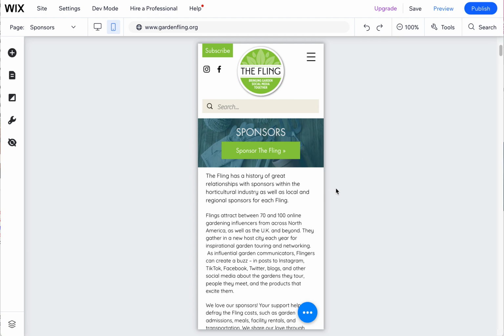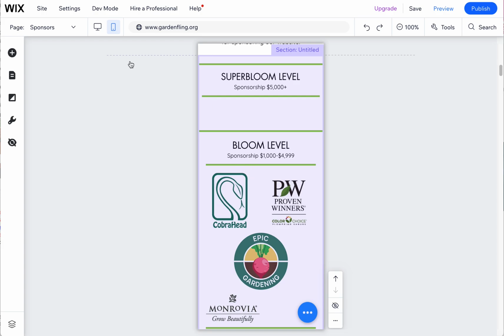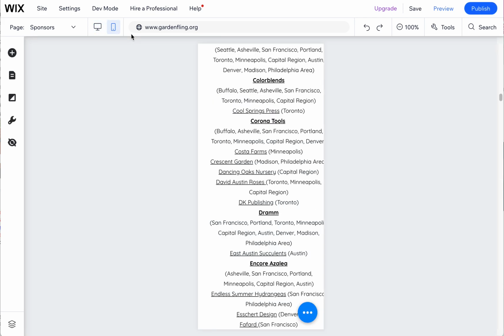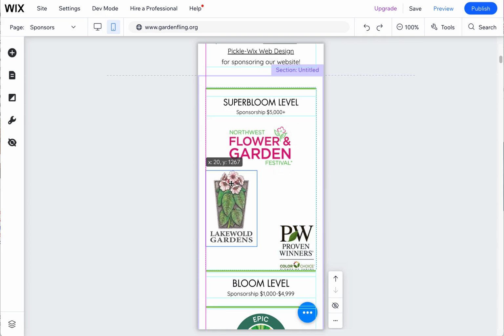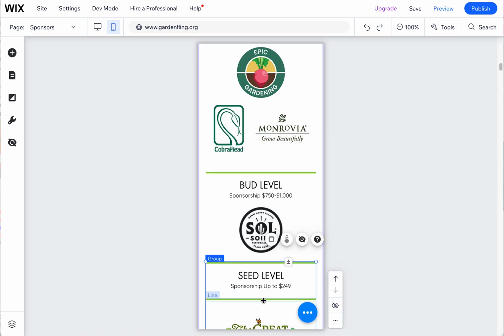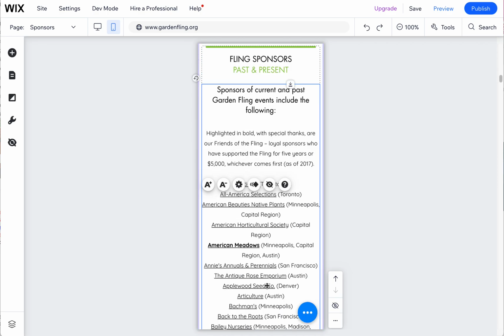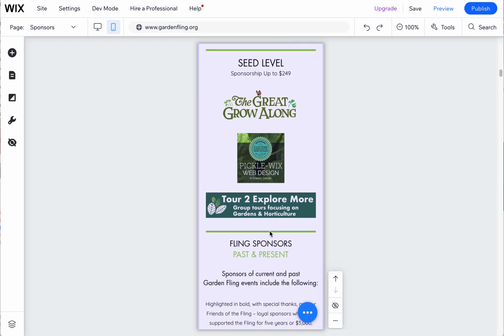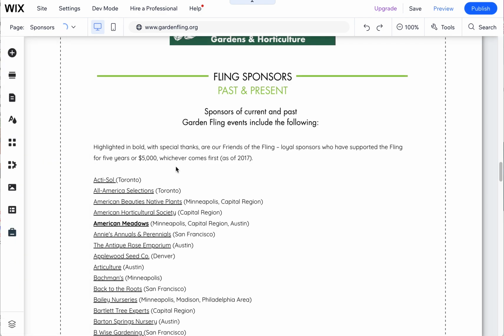Wix Tutorial - Editing Fling Sponsor Mobile Page